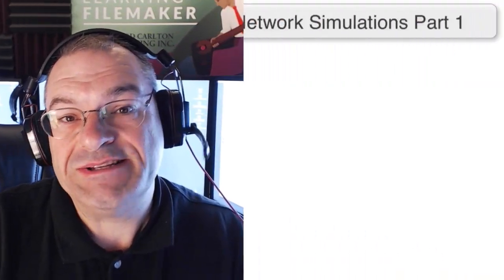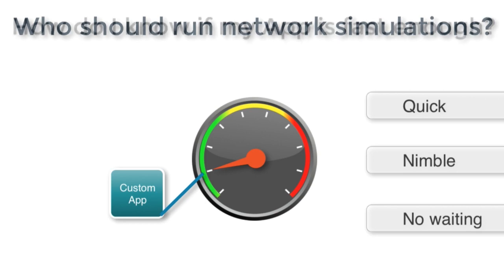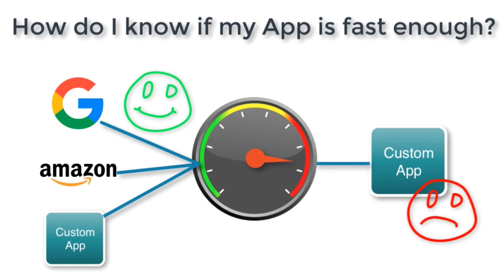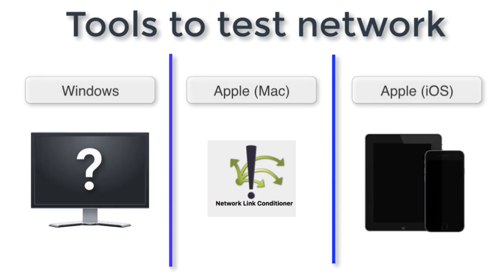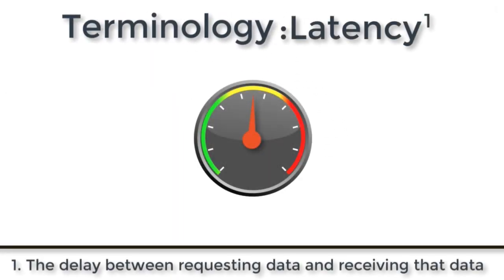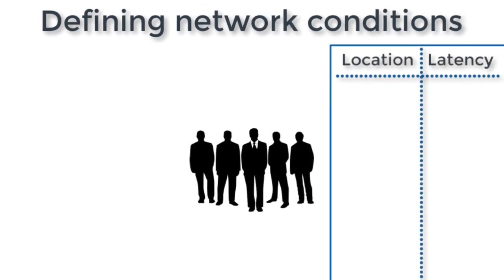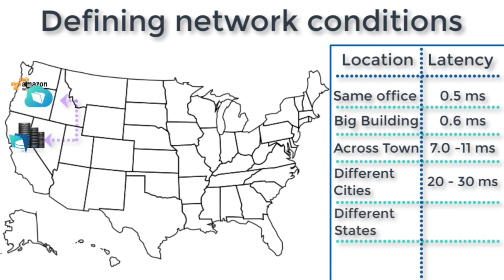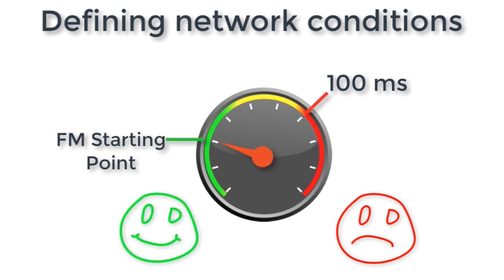Testing FileMaker Network Performance Part 1-FileMaker Performance-FileMaker Videos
consultancies worldwide.

business development.

the web

aining

CbN3Sr7yn6weIyIofDoML&index=2&t=1s

Q_rHl8G-LP4gSVl7mvO-Zq&index=2&t=0s

CbN3Sr7yn6weIyIofDoML&index=3

Training Series